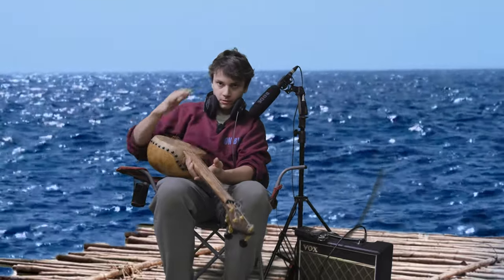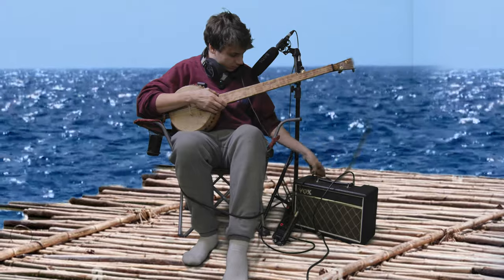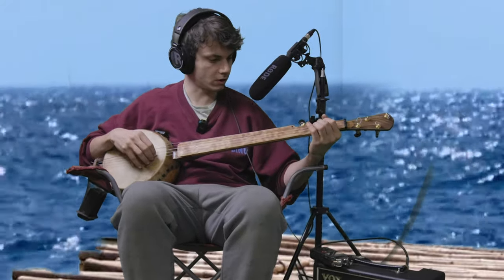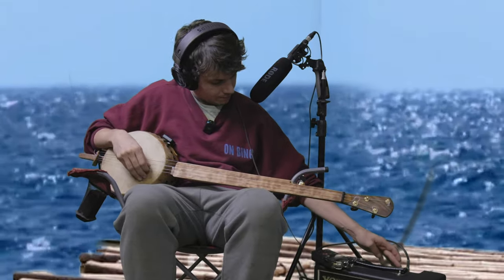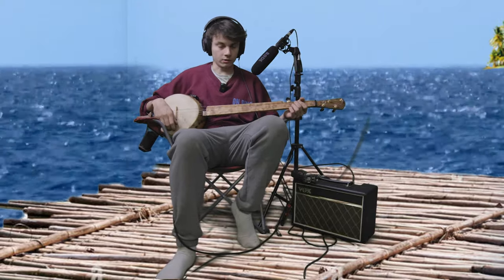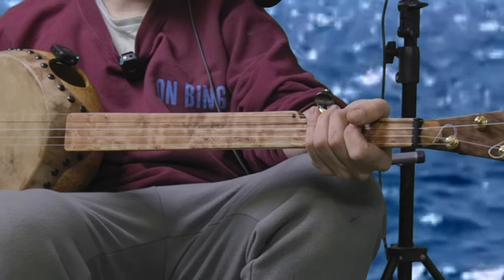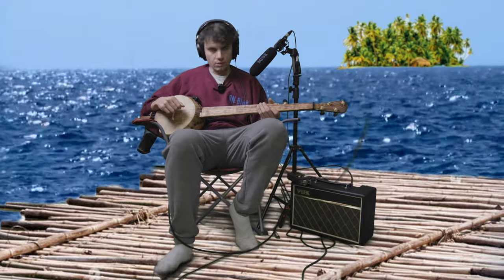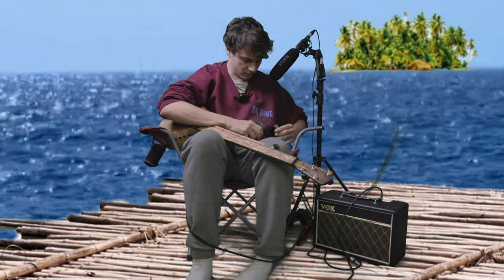ELECTRIC GOURD BANJO played by man STRANDED on raft in the ocean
sorry for the weird video, didn't feel like leaving the house and I hadn't busted out the green screen in a while.
Gourd banjo 20, walnut neck cherry burl fingerboard.